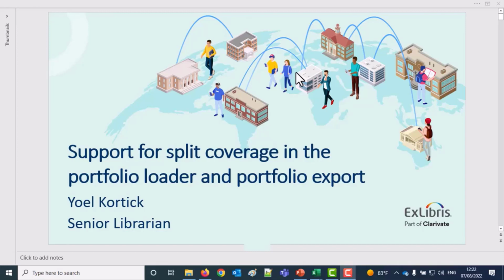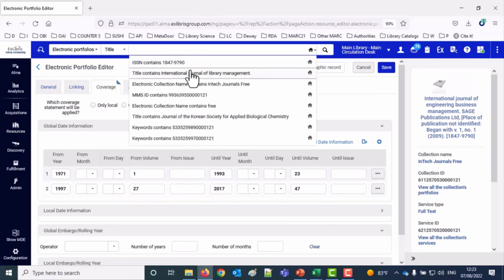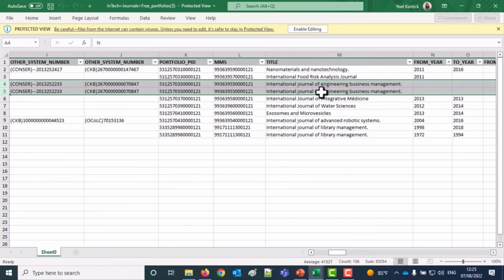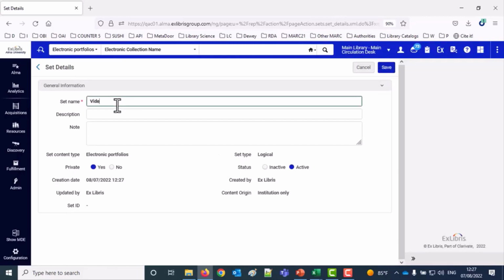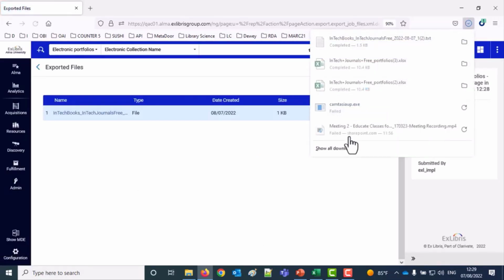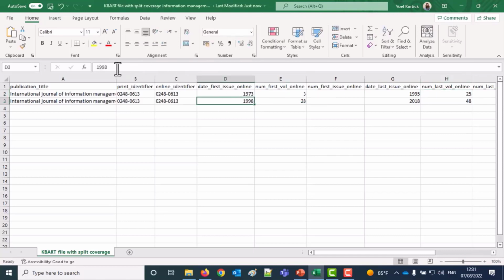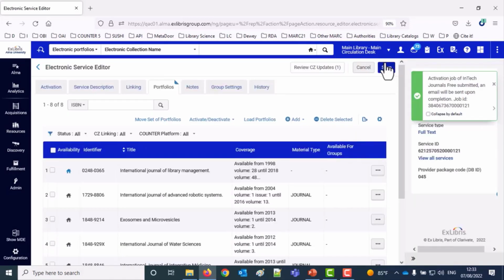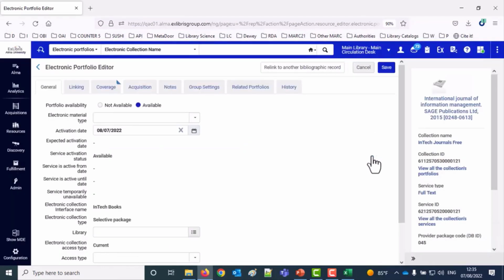Alma Highlights: Support for Split Coverage in the Portfolio Loader and Portfolio Export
It is possible to both export and import portfolios with split coverage.

digital resource management